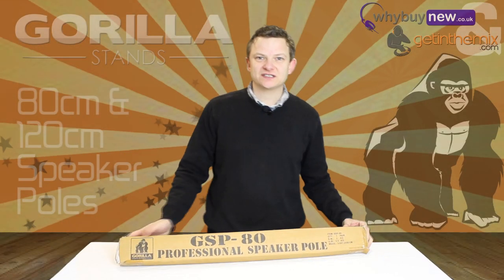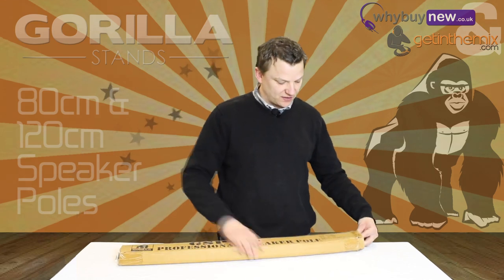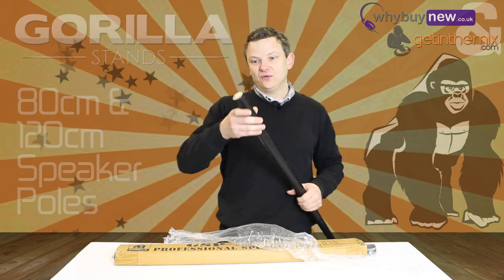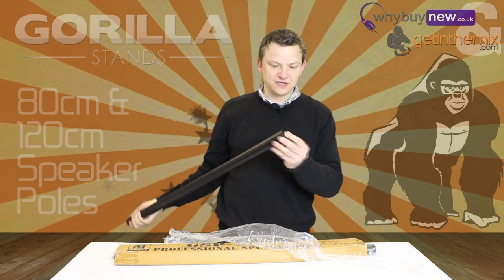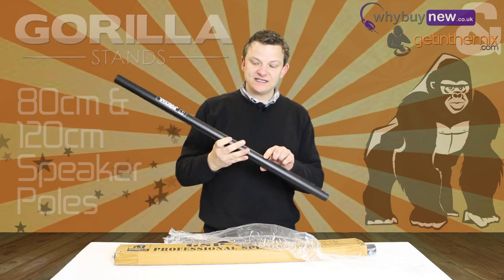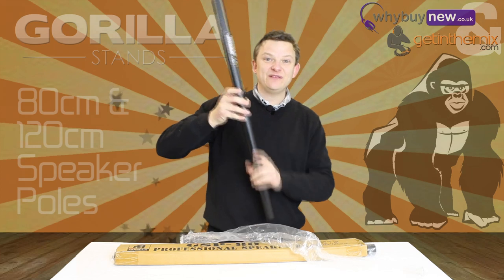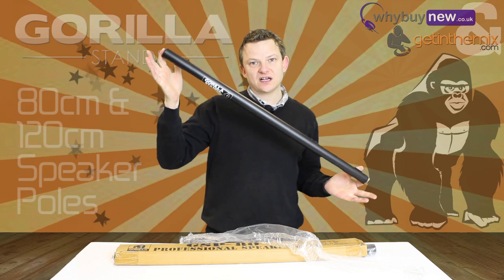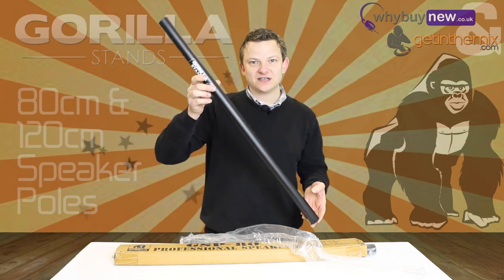Gorilla GSP 80 and GSP 120 Speaker Poles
80cm and 120cm professional steel speaker poles from Gorilla stands. This pair of strong speaker satellite poles have a standard 35mm diameter for fitting the top hats of PA subwoofers and full range speakers.

Gorilla stands are know for offering tough, reliable support solutions for professional performers, combining strength and exceptional value this pair of speaker poles will connect your subwoofers with your tops and are perfect for use in mobile PA systems for bands, mobile discos and other live performers.